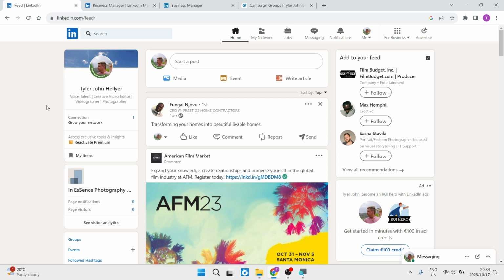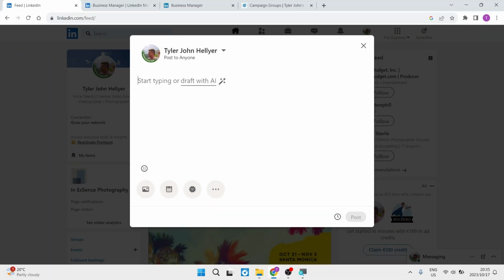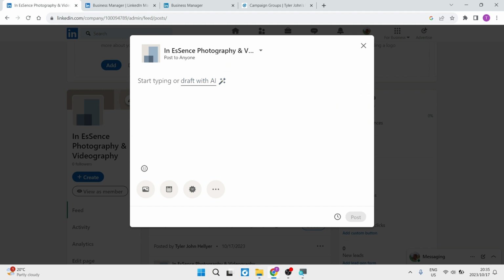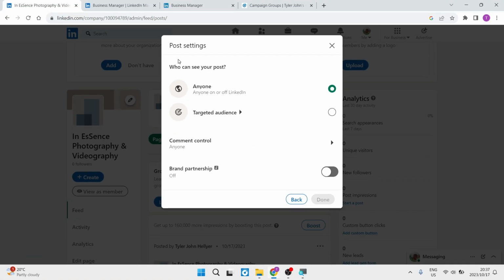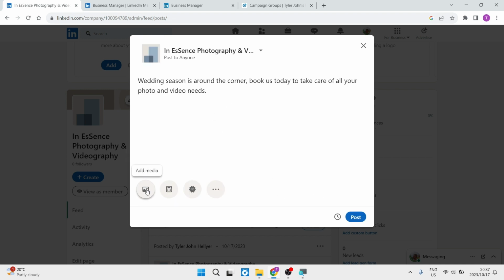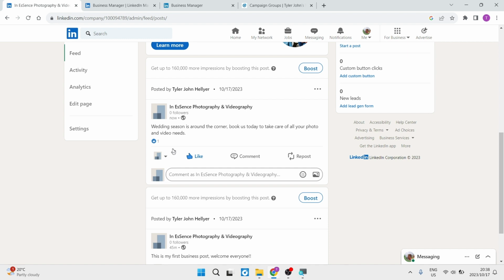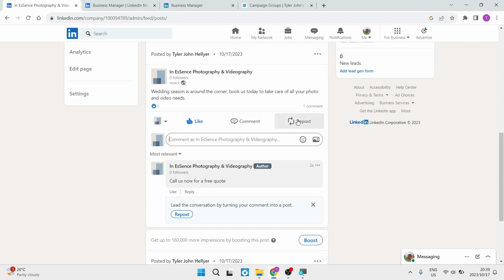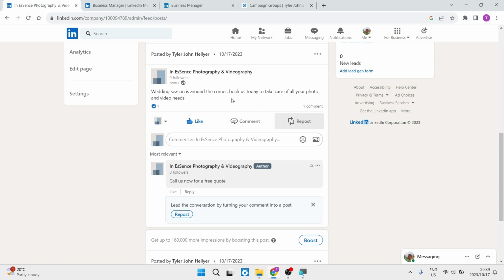How to Promote a Post on Linkedin (Quick and Easy)